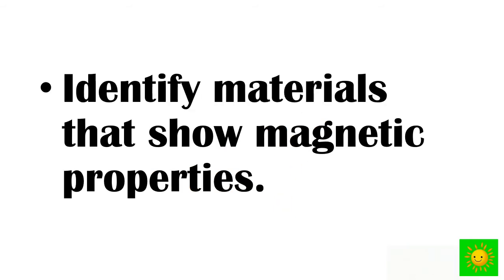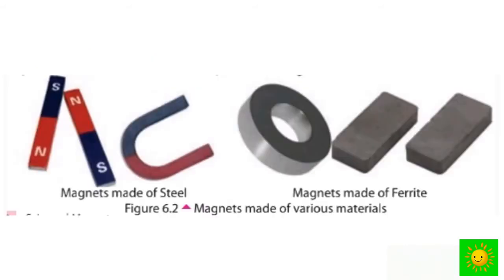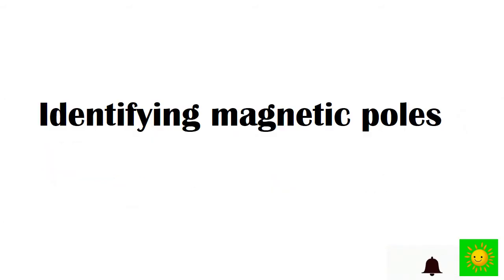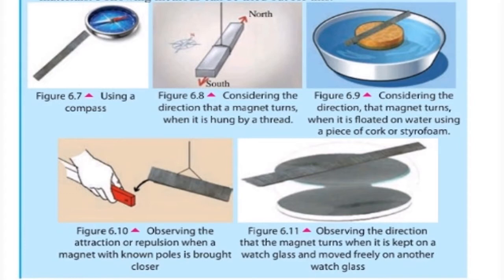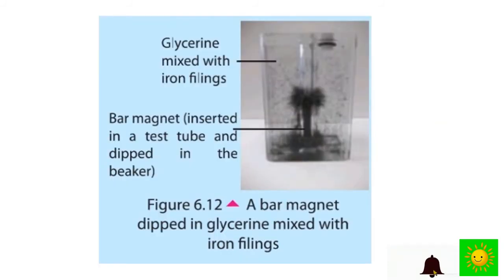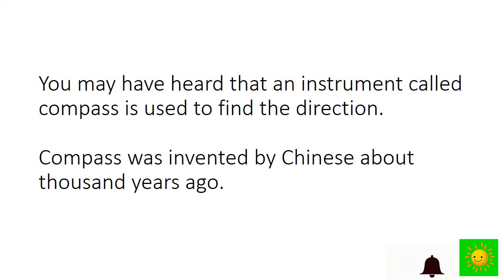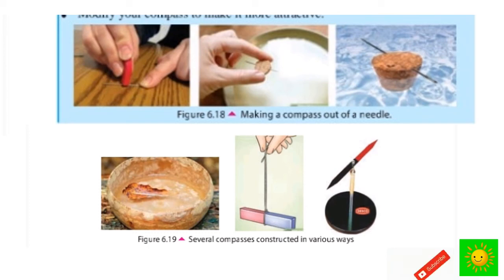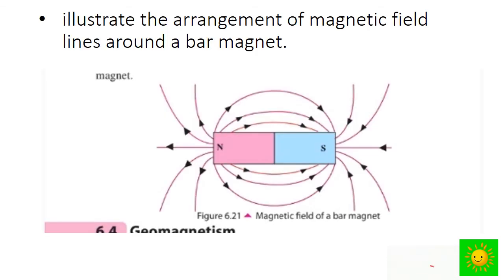Magnets |grade 8| science|english medium|part 1|unit 6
first part of unit 6 magnets in grade 8 science.
Edu Cub